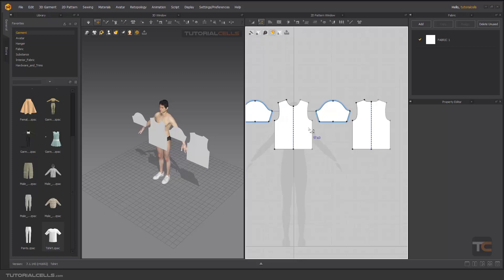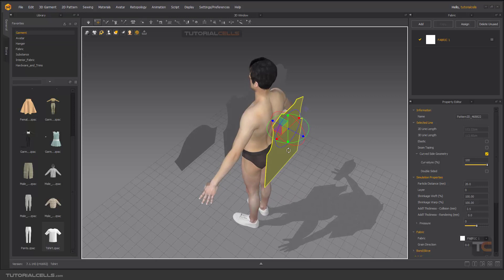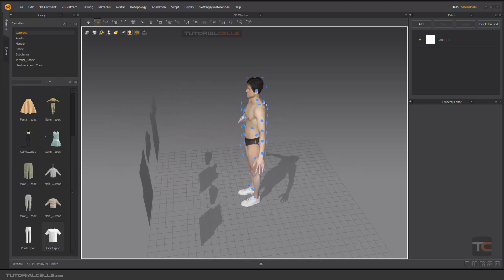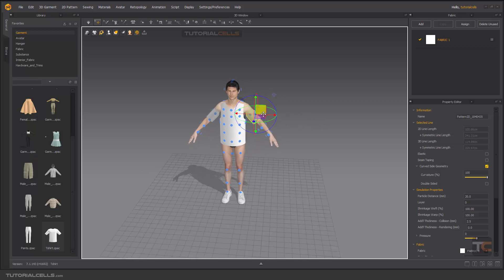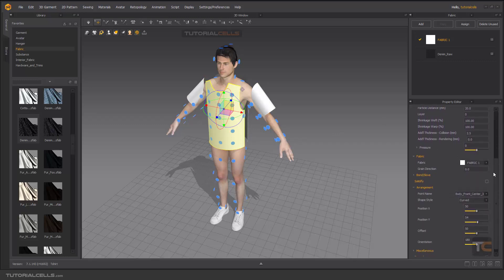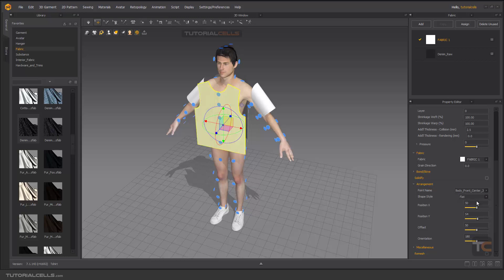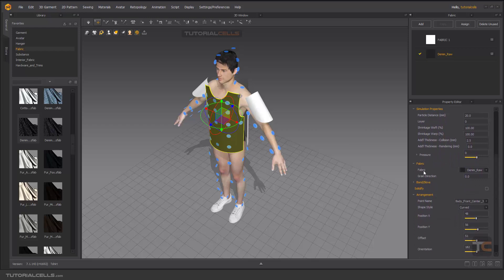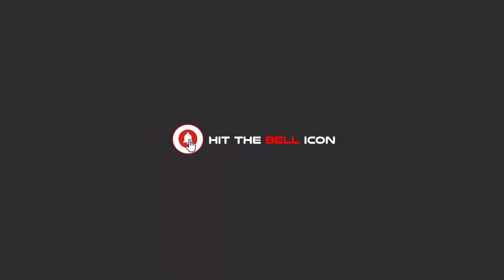0019. flip patterns & arrangement points in Marvelous Designer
The arrangement points system is used to place the patterns on the avatar's body, and you can also manually turn the patterns back and forth.